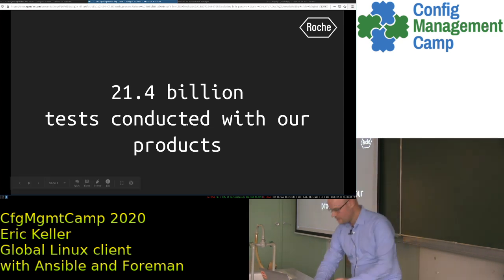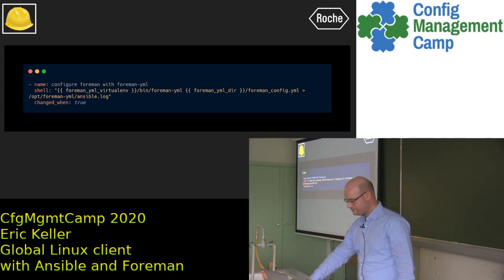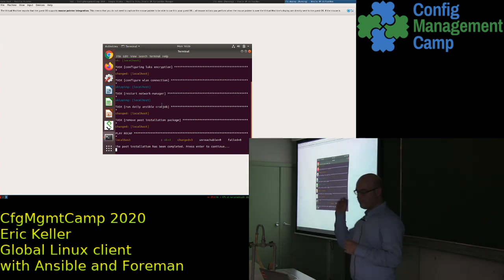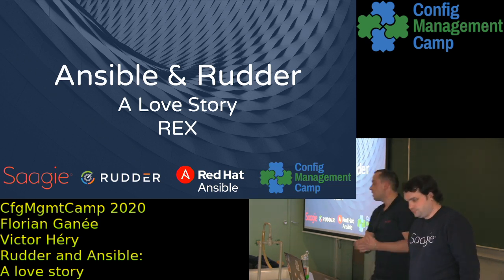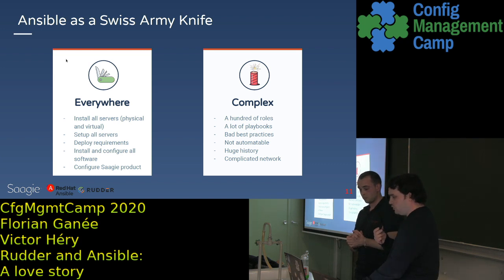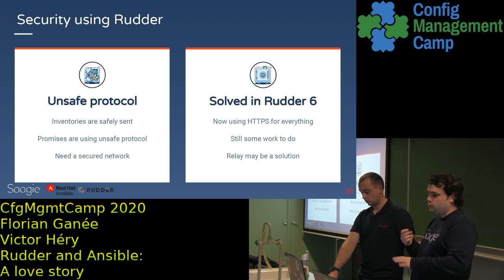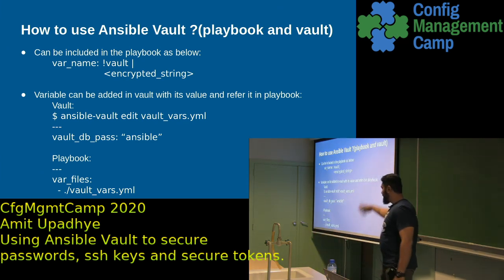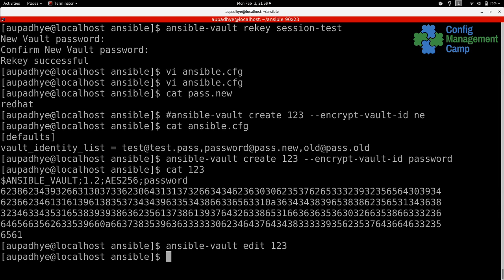Livestream for CfgMgmtCamp 2020 Ghent (Ansible Room)